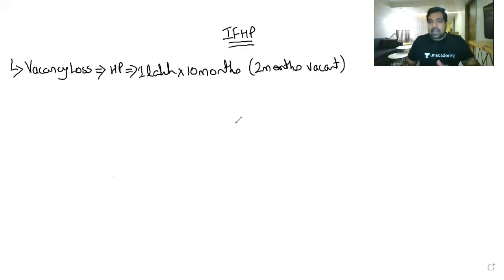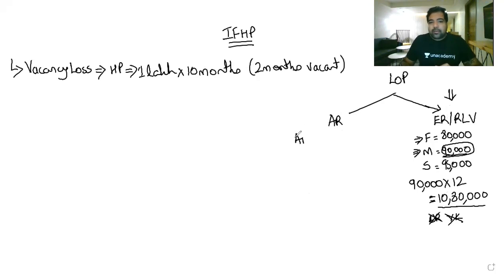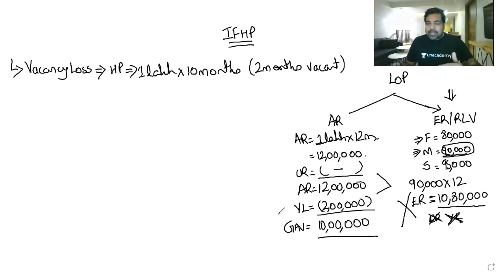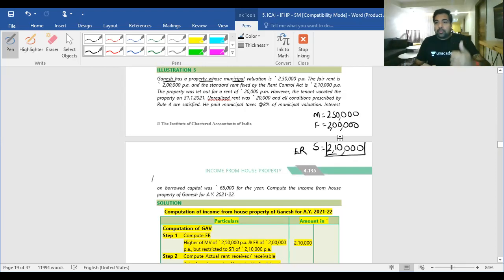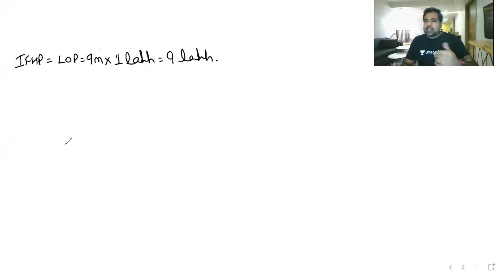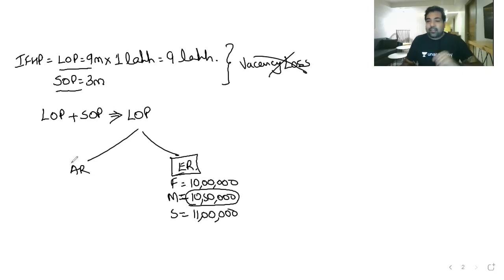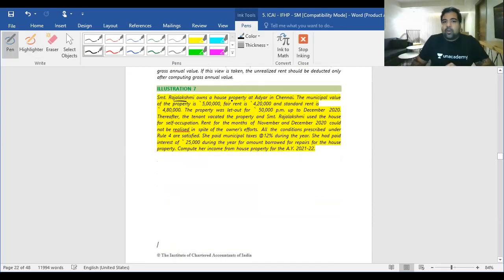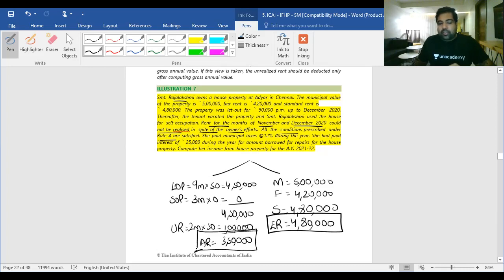Vacancy Loss | IFHP | CA Inter Direct Tax | CA Sourabh Mutha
The tricky concept of  Vacancy Loss is explained in the chapter Income from House Property.

CA Intermediate Group1 Batch for May 22 Exams commences on 13th October.